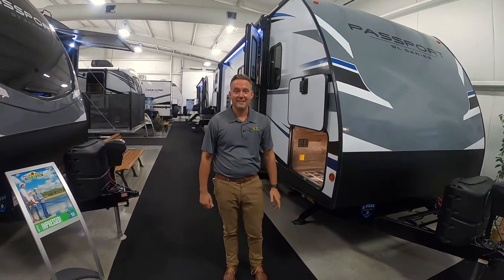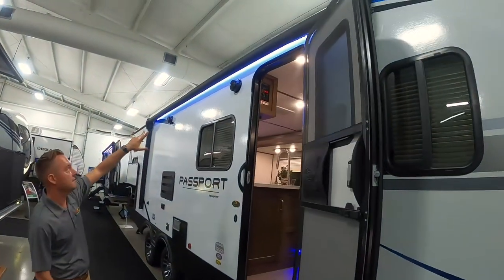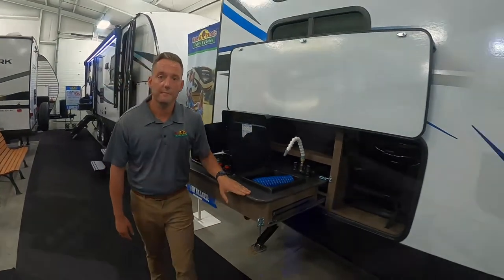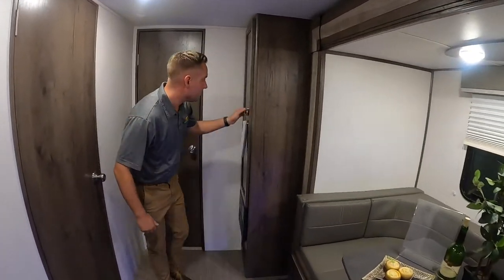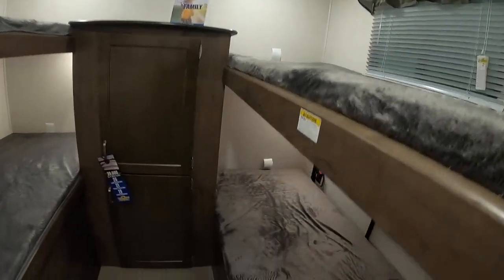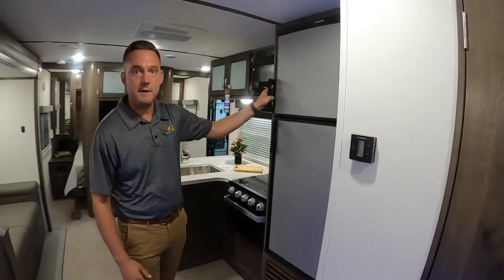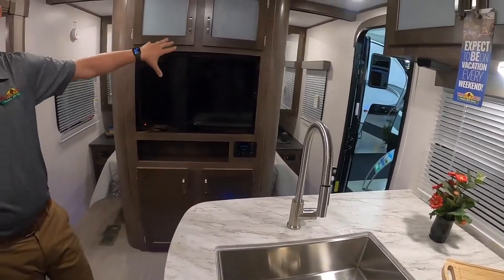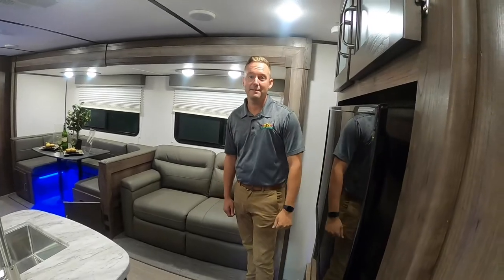The Passport 292BH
Let's take a tour of a cool and lightweight travel trailer...the Passport 292BH. Coming in at 5,743lbs it's loaded with options and comfort!